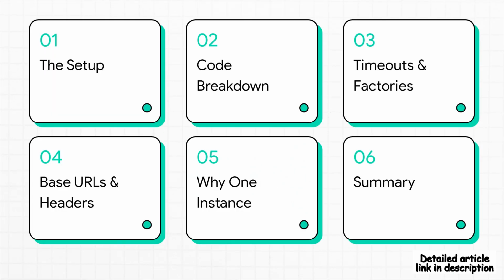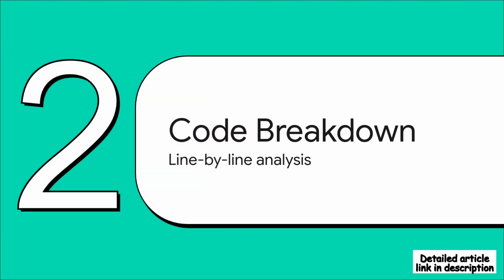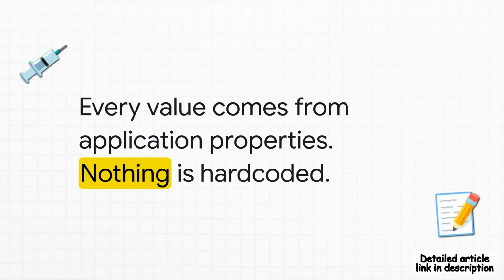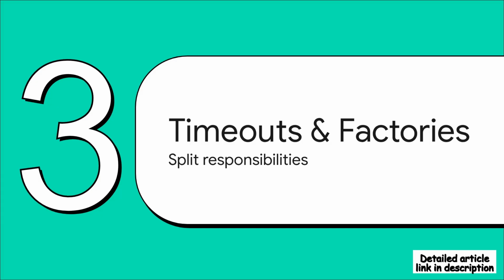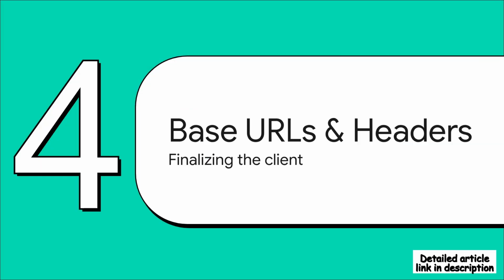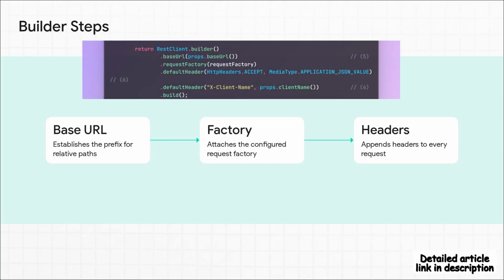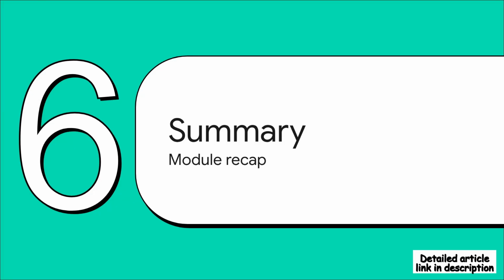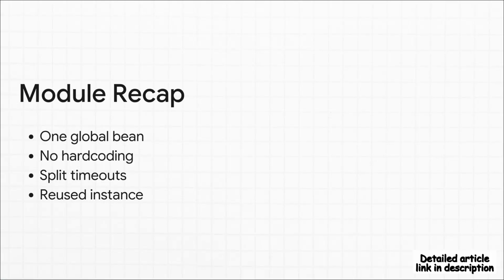Spring RestClient Tutorial #3 - RestClient Bean & Timeout Configuration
Let's build and instantiate our RestClient bean! In this video, we configure RestClient as a reusable singleton @Bean. You will learn the critical difference between Connect Timeout (set on HttpClient) and Read Timeout (set on JdkClientHttpRequestFactory) and why omitting a read timeout is the number-one cause of thread-pool exhaustion during outages.